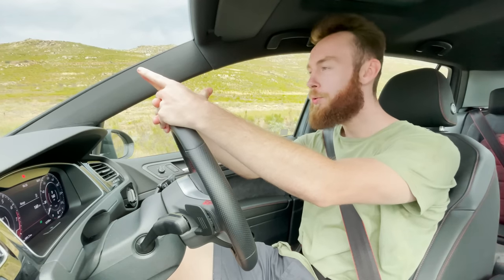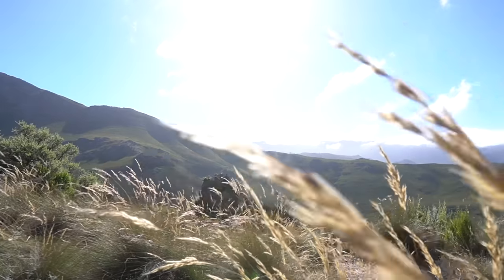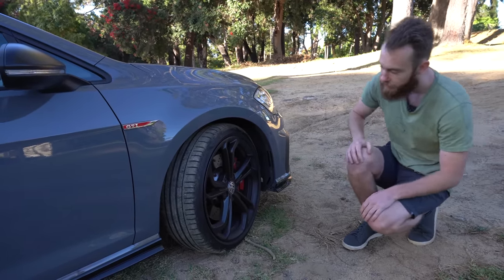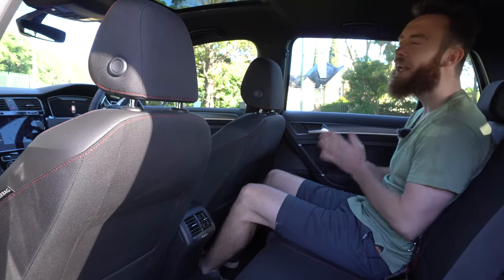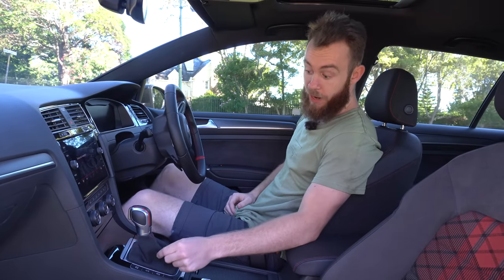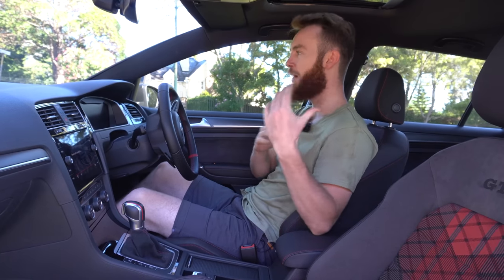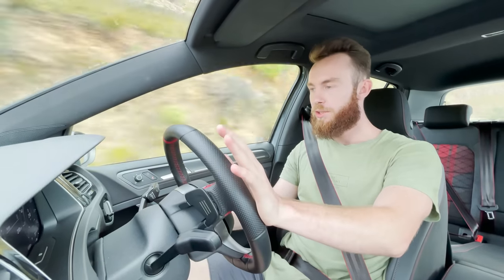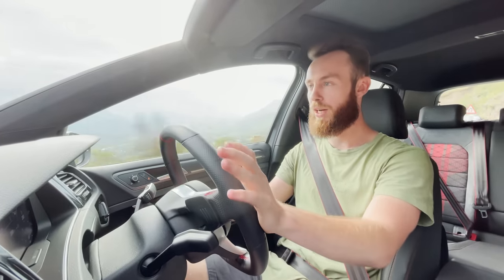VW GOLF TCR, the last look at an S.A icon!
We review the last Volkswagen Golf GTI TCR and take it for a drive through Franshoek pass.

Liberebil Social

Golf, VW, TCR, EA888, GTi